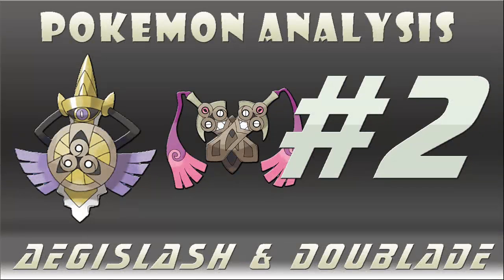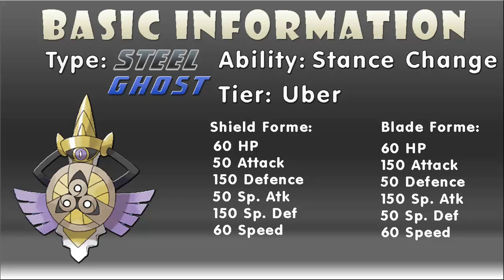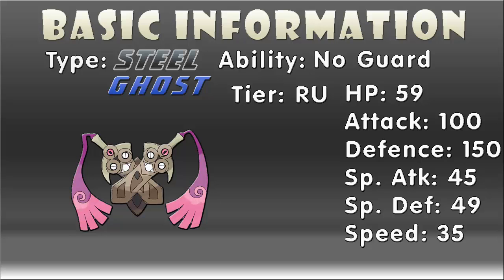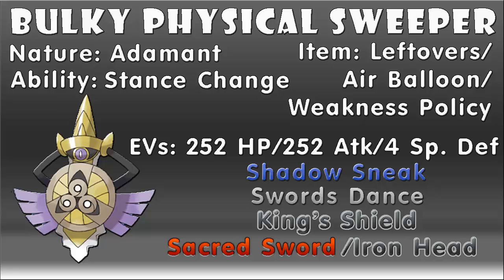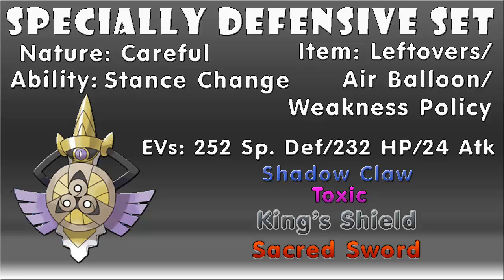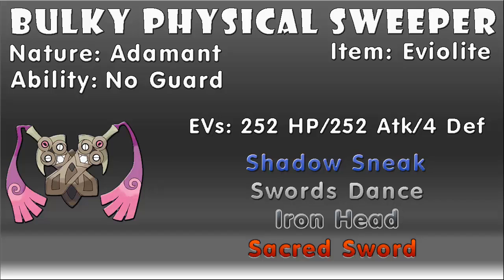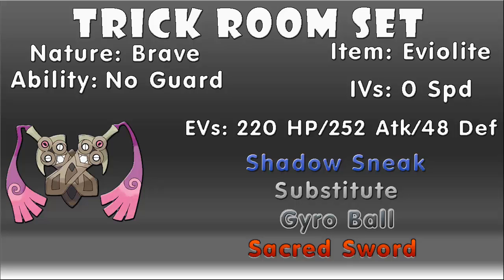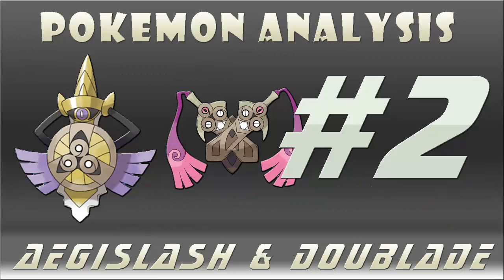Pokemon Analysis Episode 2 - Aegislash & Doublade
It's been a while since I last made a Pokemon Analysis video, but we're back with a discussion of Aegislash and its pre-evolved form, Doublade! I'm gonna try to make videos like this a bit more often as the release of Pokemon Omega Ruby and Alpha Sapphire gets closer and closer!

Even though Aegislash is in the Uber tier, you guys are more than welcome to use Aegislash if you play me in an OU Wi-Fi battle. On that note, what do you guys think about Aegislash's ban to Ubers?

Thanks and enjoy! Remember to Sacred Sword that Like button, comment and sub.